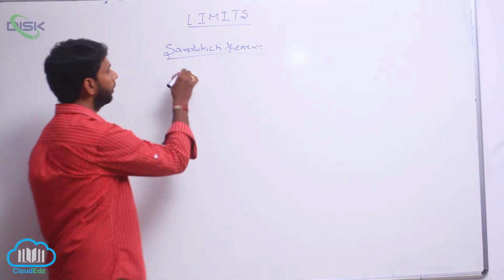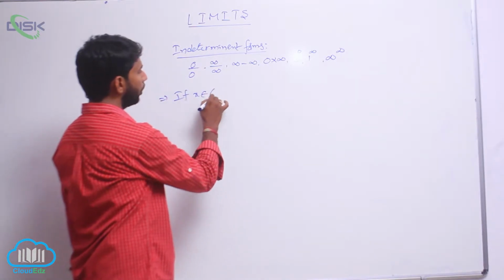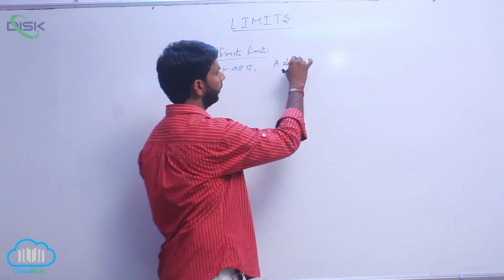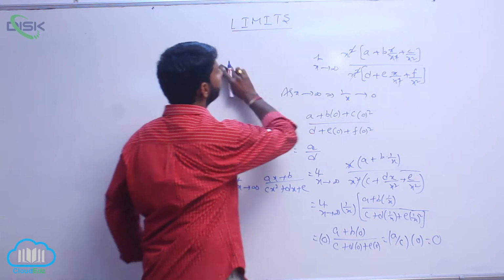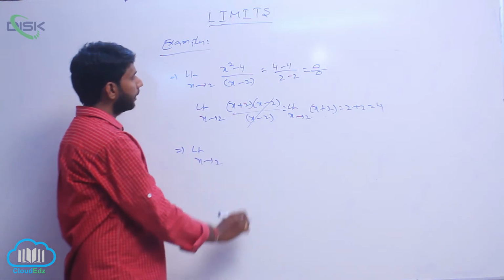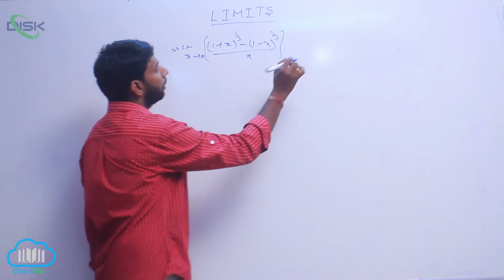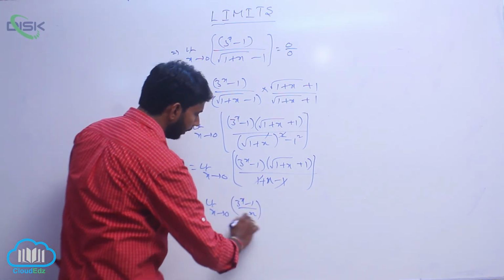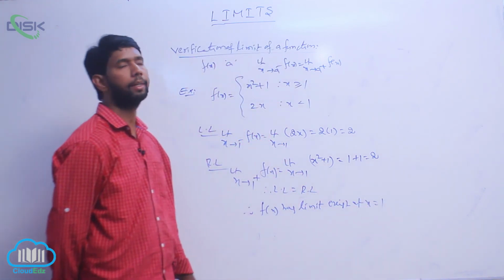Standard Limits || sandwich, infinite || Disk Telangana